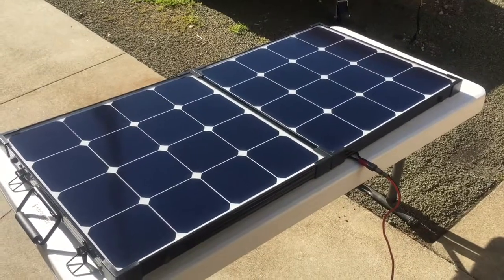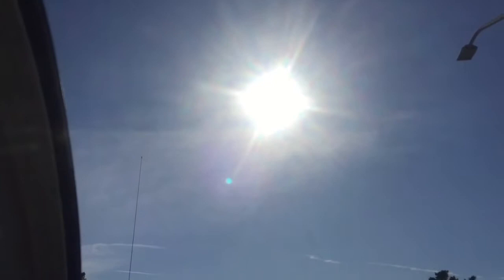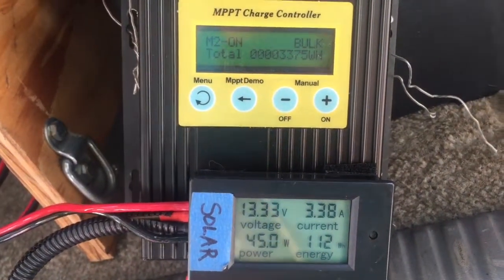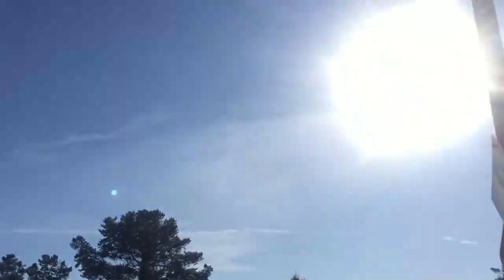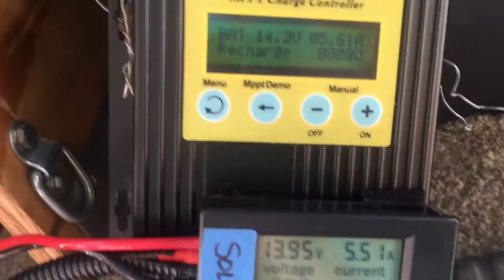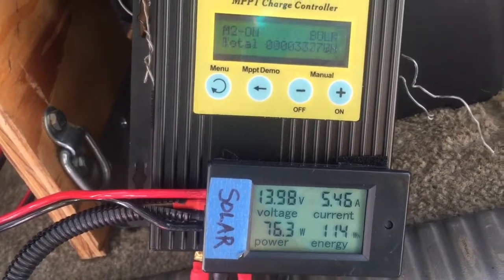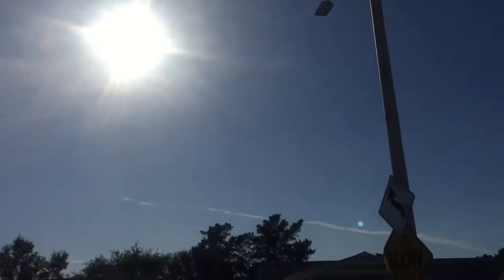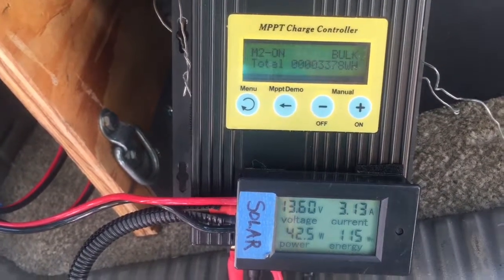Renogy Eclipse 100w Solar Suitcase - Angle of sunlight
Impact of sunlight angle on a Renogy Eclipse Monocrstyalline Solar Suitcase (100 watts)

The MPPT charge controller is connected to an Odyssey Group 78 deep cycle battery.  During the test, the battery was driving an ARB 37qt fridge/freezer which consumes between 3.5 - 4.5 amps.  I use 12 gauge wires and Anderson Powerpole connectors.

Please feel free to ignore them, but if you use them, then I will earn a small Amazon affiliate commission which I can use to buy more gear and upload more of these kinds of comparison/review videos.

Renogy 100 Watt Eclipse Monocrystalline Solar Suitcase

Discontinued: Upgraded Sunpower Solar Panel 5.5A 18V 100W Portable Foldable Solar Panel Charger

Discontinued: Eco-Worthy 20A MPPT Solar Charge Controller Solar Regulator for 500W solar kits

ECO-WORTHY 60A MPPT Solar Charge Controller 12/24/36/48V DC Input & Digital OLCD Display & Temp Sensor & Mount Ground

Bayite DC 6.5-100V 0-20A LCD Display Digital Ammeter Voltmeter Multimeter

100' feet TRUE 12 Gauge AWG CCA Speaker Wire Red/Black Car Home Audio

TC-1 Ratcheting Crimper for 15, 30 and 45 Amp Anderson Powerpole Connectors

Anderson Powerpole 30 Amp Connectors (50 Pairs)

PVC Cover Sleeves for Anderson Powerpole Connectors

ARB 37qt fridge/freezer

Odyssey Group 34/78 PC1500DT deep cycle battery